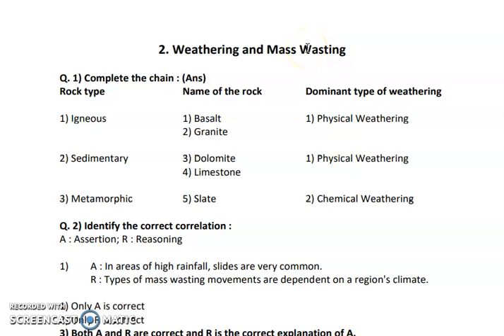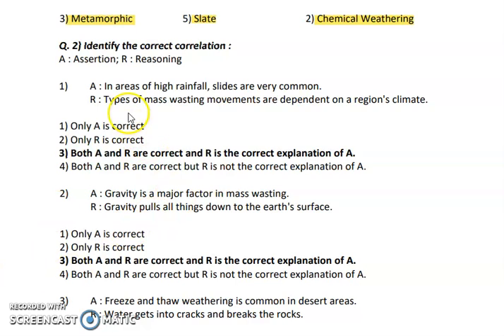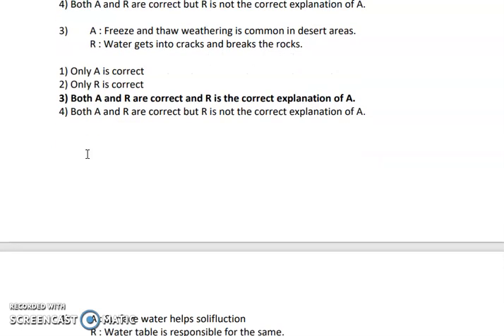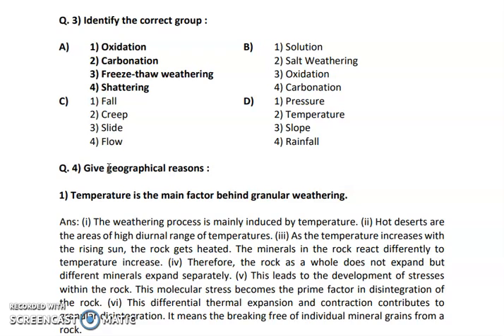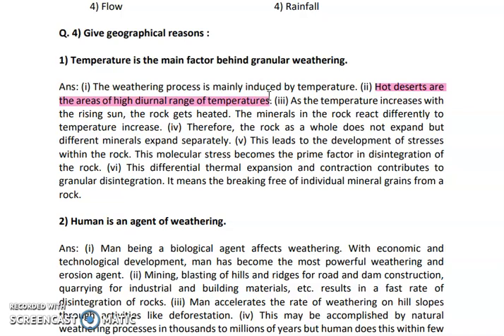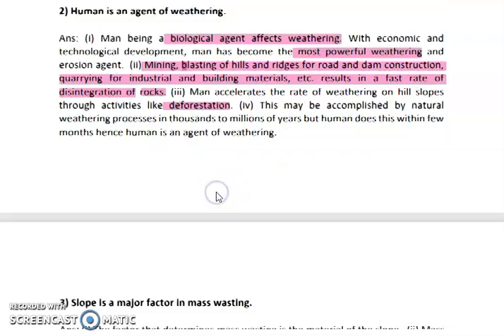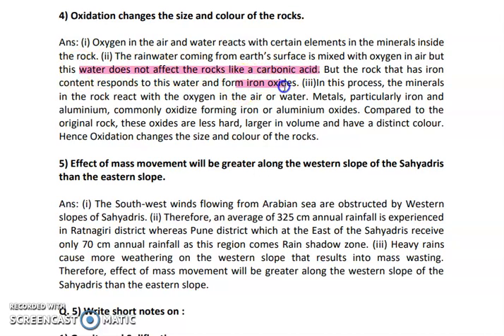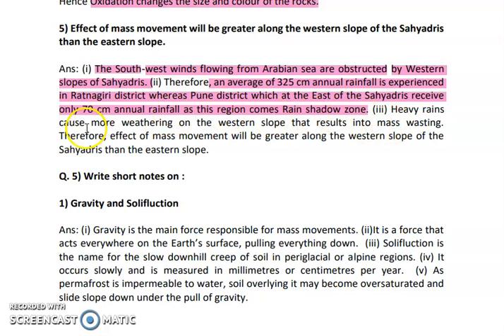GEOGRAPHY SCIENCE/ARTS L-2 WEATHERING & MASS MOVEMENT FULL SOLVED EXERCISE/EXPLANATION(PART-1)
GEOGRAPHY SCIENCE/ARTS 11TH CLASS ALL LESSONS SOLVED EXERCISES